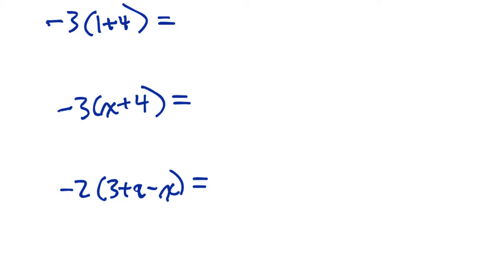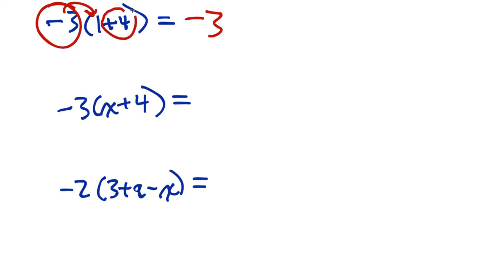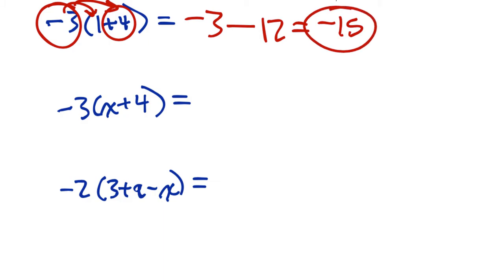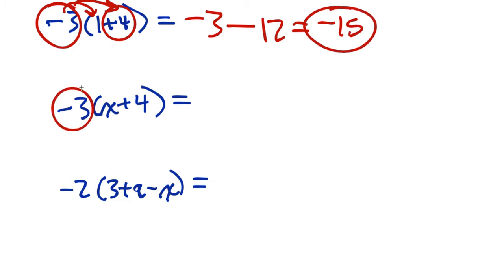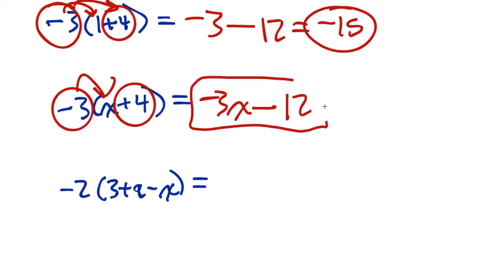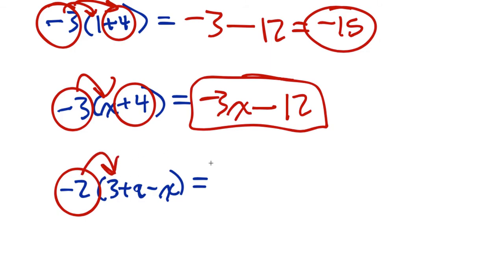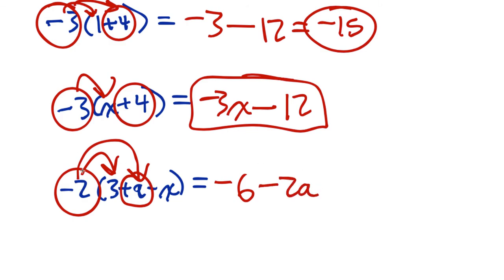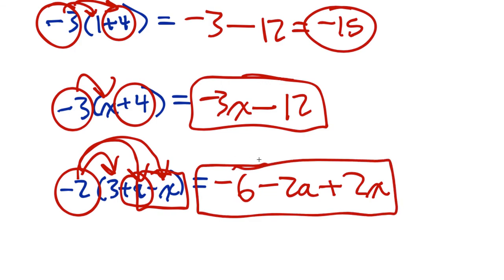Distributing A Negative Number To Parenthetical Expressions, Method B, A Faster Method, 3 Examples